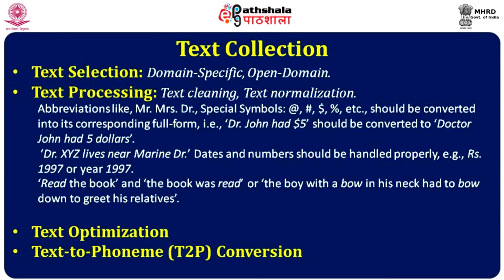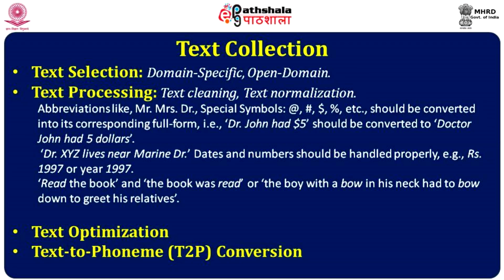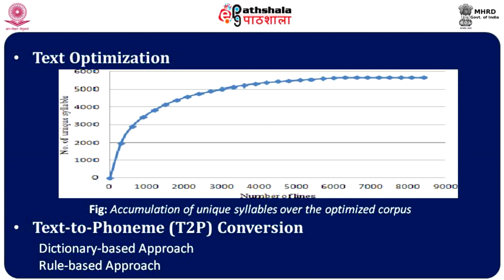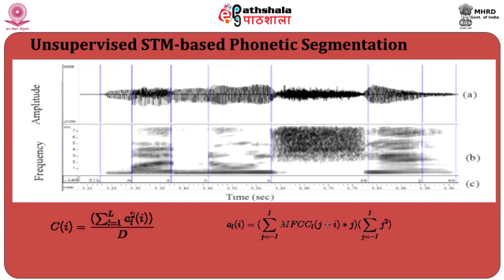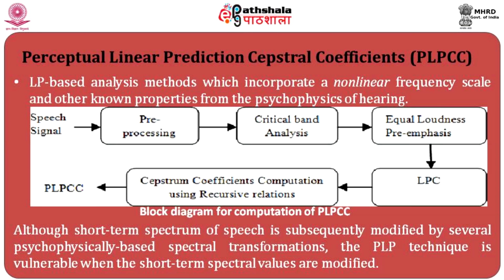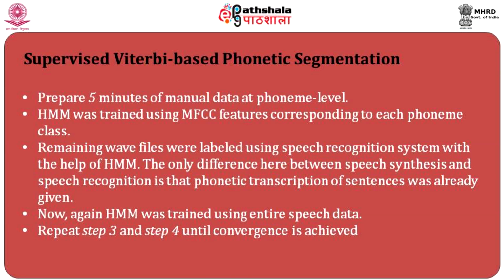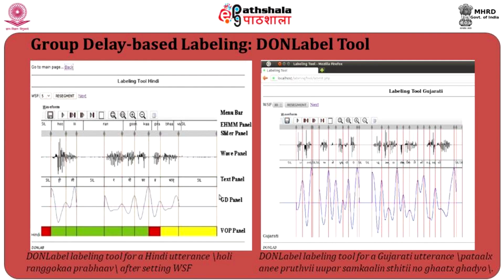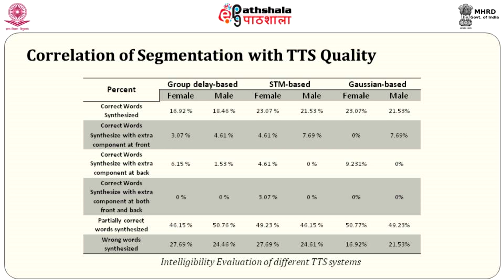Database Preparation and Labeling for TTS system